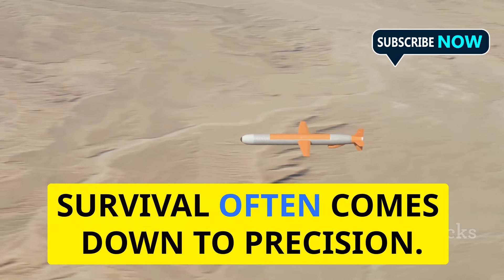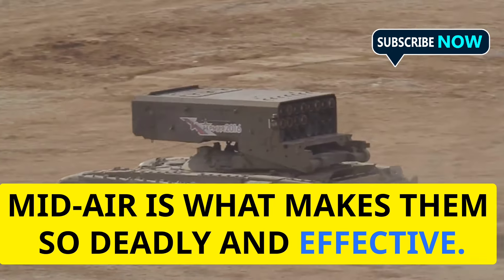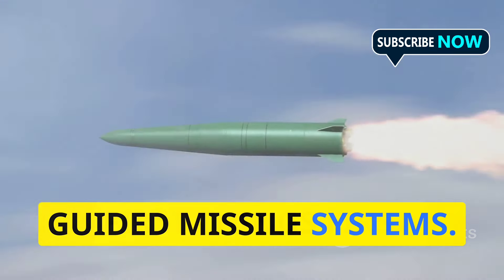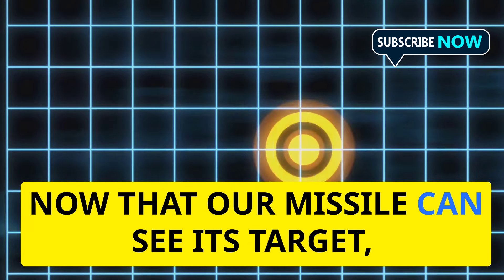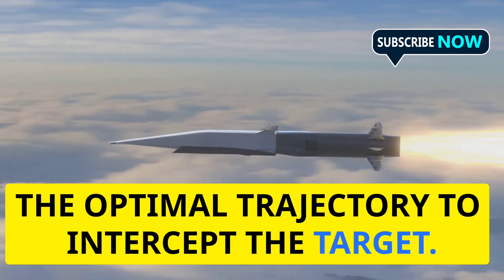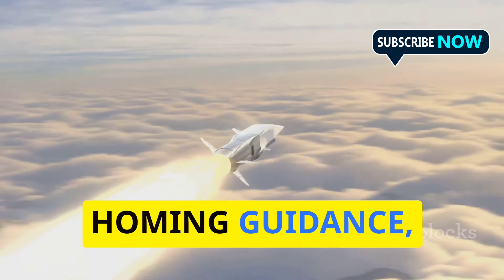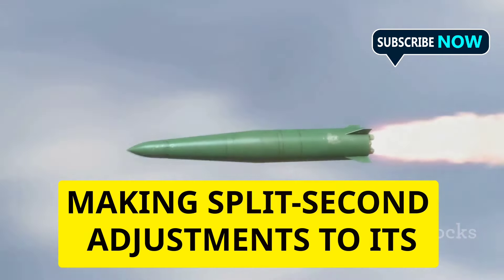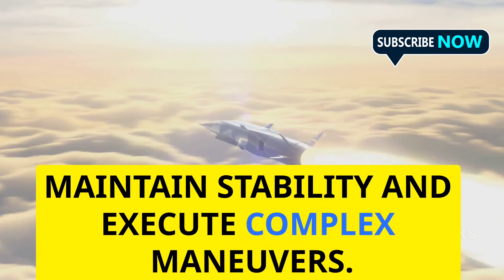How Guided Missile Systems Work Explained | How does a guided missile work?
Discover the critical role of precision in survival and modern warfare in our latest video! We delve into the distinction between guided missiles and unguided rockets, revealing the sophisticated mechanisms that allow guided missiles to adjust their flight path and accurately hit their targets. Learn how seekers and sensors act as the missile's eyes, while the guidance system functions as its brain, calculating optimal trajectories with complex algorithms. Explore different guidance systems, from inertial to homing guidance, and the various propulsion methods that propel these powerful weapons. Join us for an in-depth look at the technology behind missile precision!

OUTLINE:

00:00:00 Locked On Target
00:01:06 Seekers and Sensors
00:02:06 Guidance Systems
00:03:12 Propulsion and Control